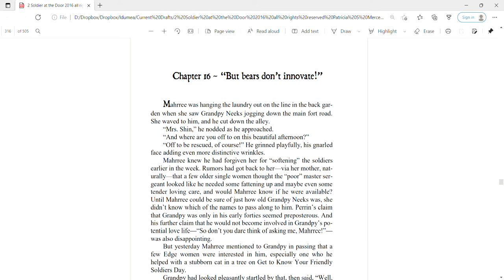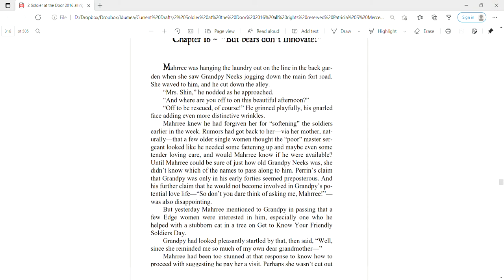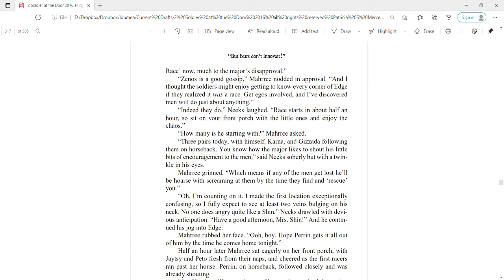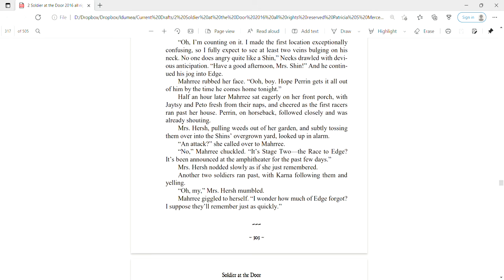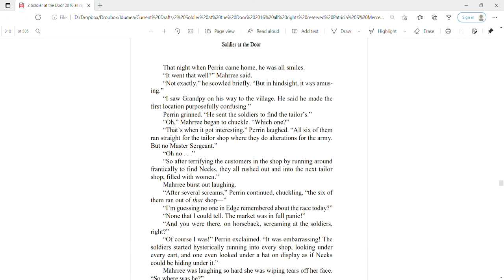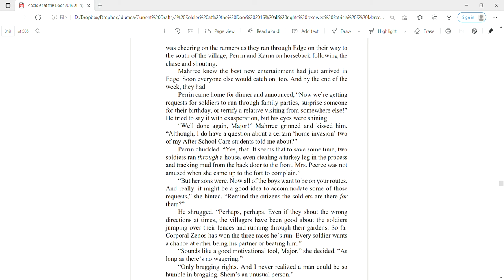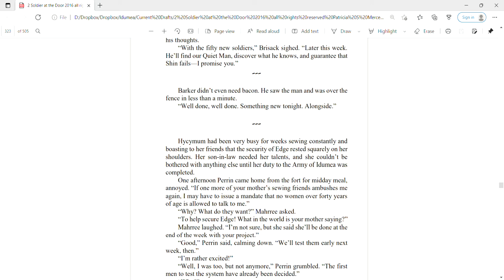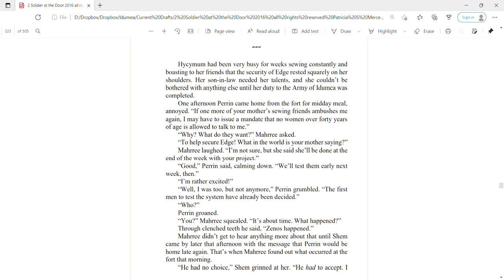Audiobook: Chapter 16 of Book 2, "Soldier at the Door," by Trish Mercer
"After terror, the people are willing to forfeit all kinds of freedoms to ensure their security."
Some of the lines I read out loud give me goosebumps when I see how the same scenarios are happening in our own countries, already. This one especially. I've said before I knew we'd come to this, but it's all happening faster than I anticipated.
And the fact that Dormin is a "straw man"--I'm teaching logical fallacies to my students right now, and this label jumped out at me today with additional layers.

Also, pink is not my favorite color either, Perrin. I totally get your reaction. I'd feel the same way.

Here is my website where you can find the links to my ramblings and my books

Here you can also find .pdf copies of my books. Yes, I actually do just give them away. I feel they were freely shared with me by the Creator, and He wants me to share them freely with everyone else